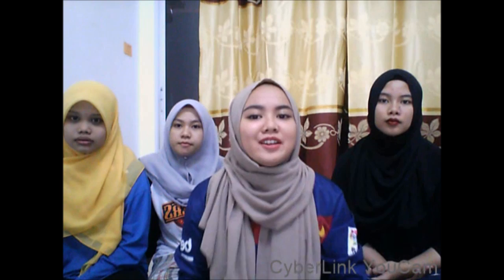HR Case Study 2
by: BC4C
Nor Amalina Ibrahim
Nur Masitah Zulkefely
Nur Sarah Izzaty Hasnol
Afifah Aliah Hamzi